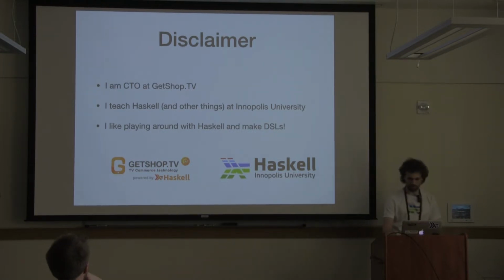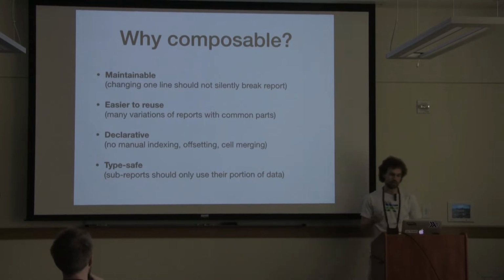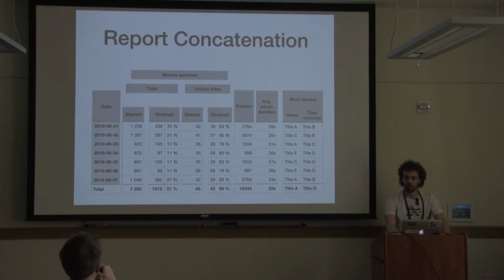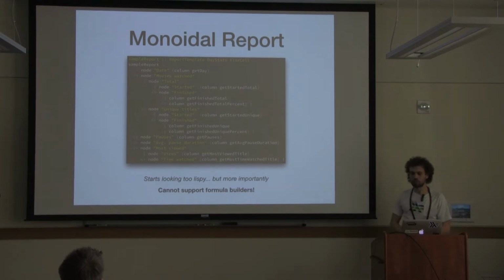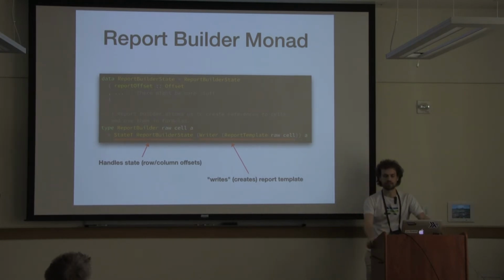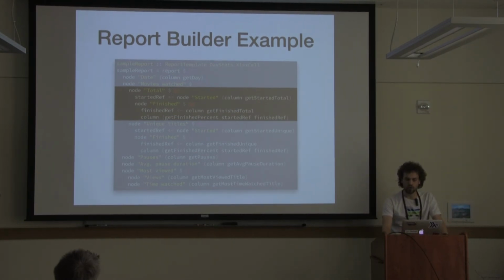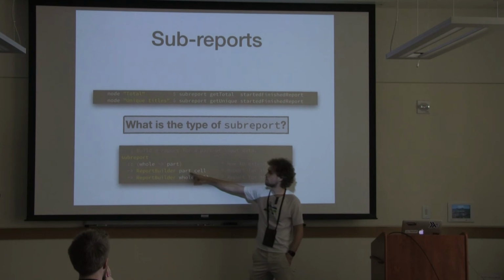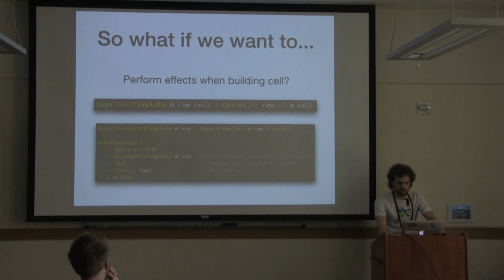Nikolai Kudasov- Constructing a DSL for Composable Reports in Haskell- λC 2019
Did you know that Excel report templates can be reduced to an elegant and type-safe DSL in Haskell? Learn how we came up with a simple DSL that solved the problem at hand and offered insights into our data processing, all thanks to some simple abstractions and Haskell's great type system. Imagine you work for a client and they only accept Excel spreadsheets while you have no use for Excel internally. So you write a simple script or function to grab your data and provide an Excel file. With time, however, it becomes harder to maintain these scripts, merge header cells, and keep track of column/row indices. That's the problem we faced at our company and to make our lives easier, we tried to understand the problem and come up with a solution.

As it turned out, once we took a step back, we started to see a clearer picture and in a few days came up with an elegant solution that not only had solved our problem but offered helpful insights into our data processing.

In this talk, I will walk you through a process of designing a DSL to solve a repetitive practical problem in Haskell gaining readability, maintainability, and type-safety in the process!

We will start by analyzing the problem, recognizing patterns, and formulating properties that any solution should have. Then, we will find a suitable type to represent our domain and define operations on it. We will explore common abstractions such as monoid, functor, and monad to see if we can leverage them for a nicer API. Finally, we will arrive at a first iteration of a DSL to solve the initial problem. At the end of the talk we will discuss possible generalizations of this DSL as well as everyday tasks that may be simplified with a DSL.